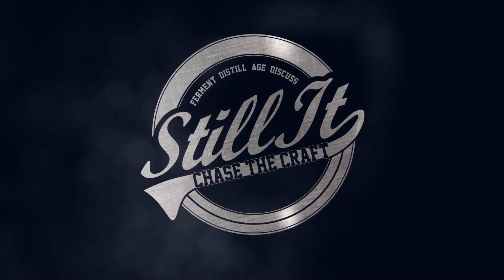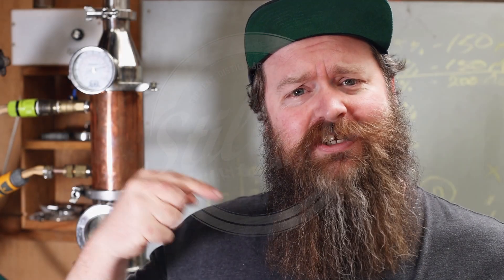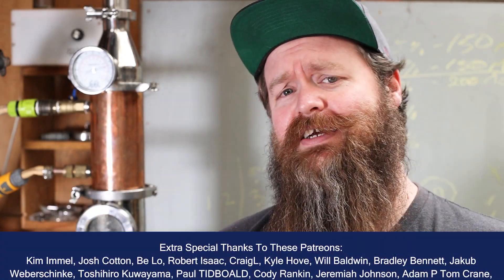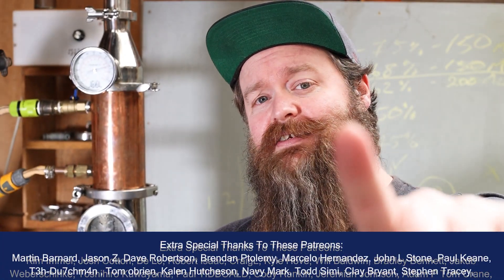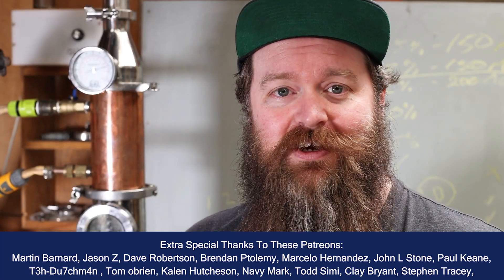Myth Busting : The Still Determines ABV, Not The ABV In The Pot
I would argue that unless you are reaching azeotrope then the ABV of the wash in your pot totally matters.  Of course the still maters too, but both will affect the output ABV.

Apologies for the inconsistency between numbers on the graph shown and the numbers I am talking about.  When talking I was using a slightly different graph using fat fingers to "draw lines".  The exact numbers do not matter, its just an illustration of the concept. If you are interested in using this graph I would very much suggest you spend some time reading these threads!

If you are interested in using this graph I would very much suggest you spend some time reading these threads!